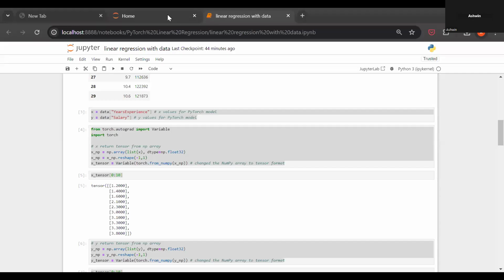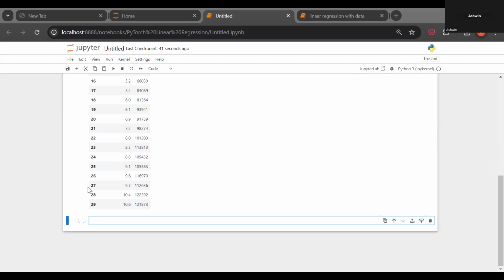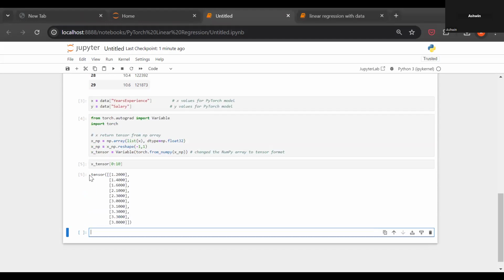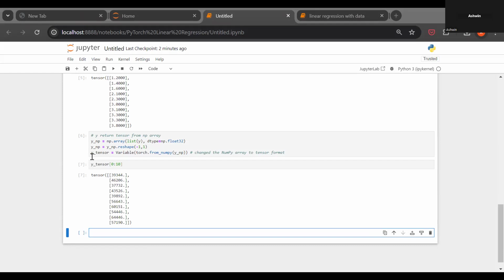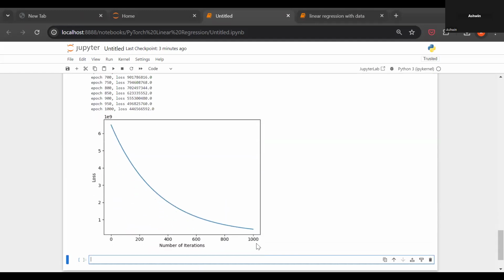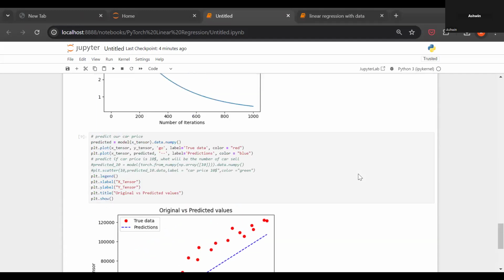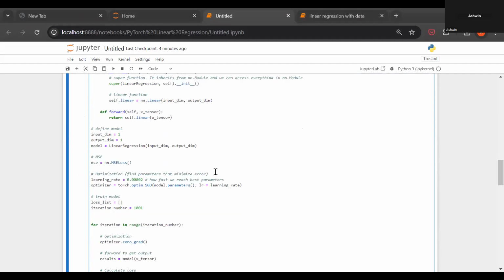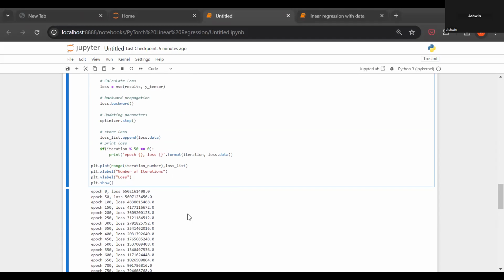Predicting Salary Using PyTorch: Step-by-Step Guide with NetSuite Data